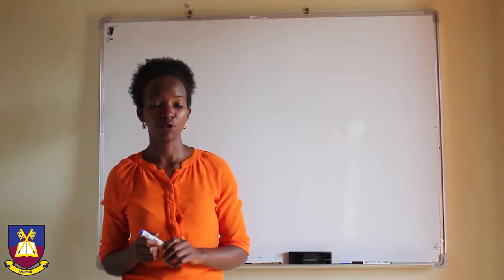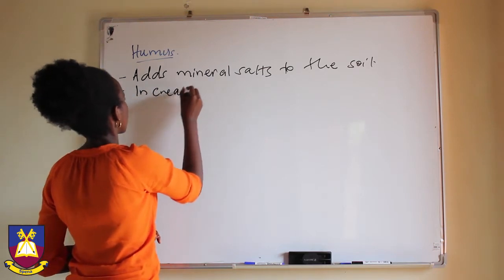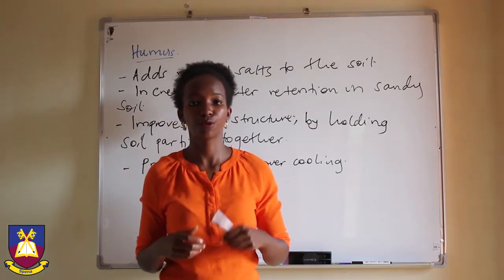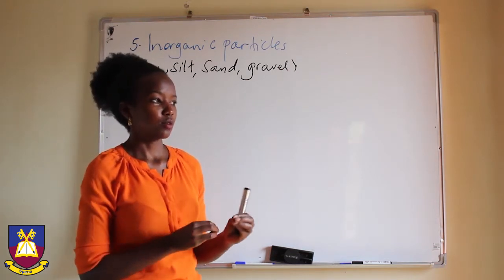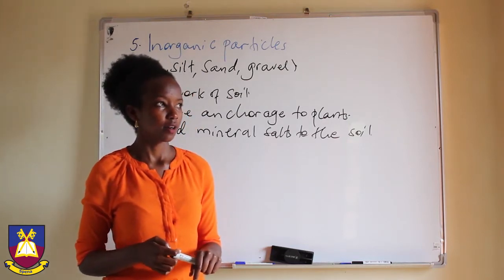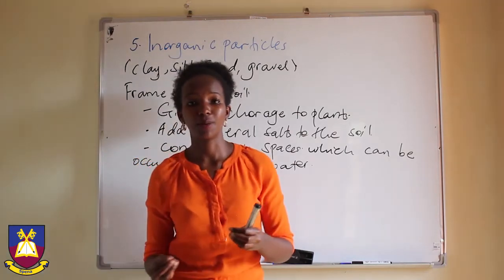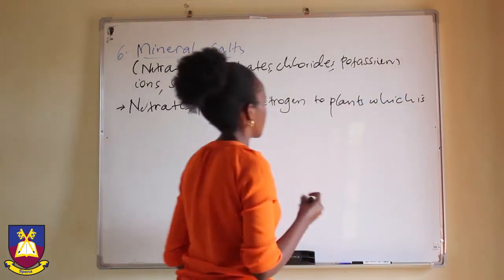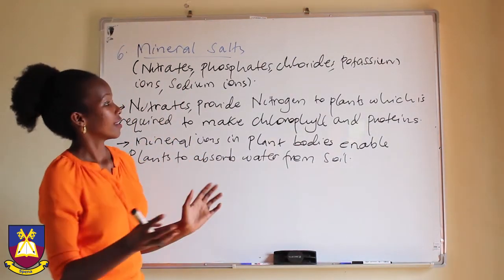Senior Two Biology (SOIL PART 3)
this video lesson teaches the importance of humus, inorganic particles, and mineral salts as components of soil